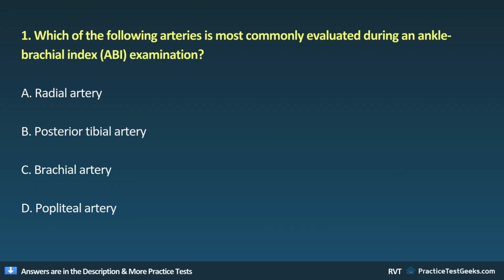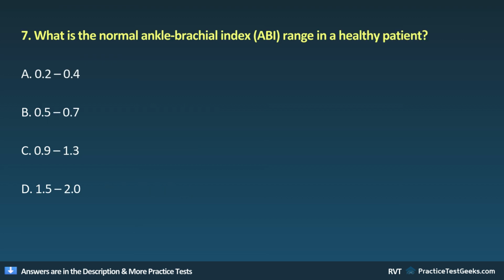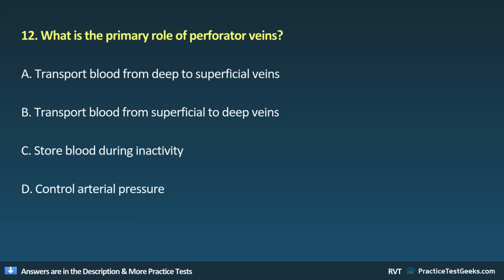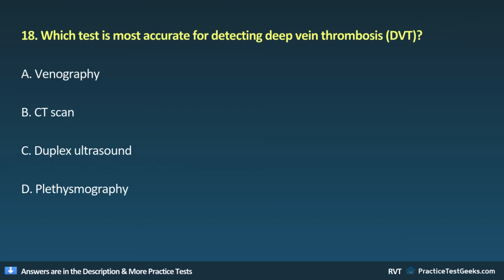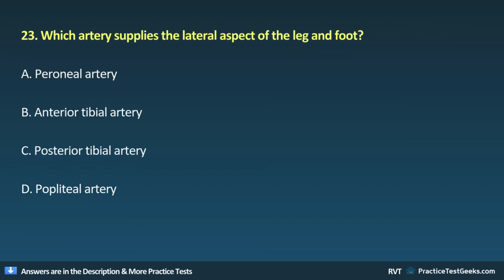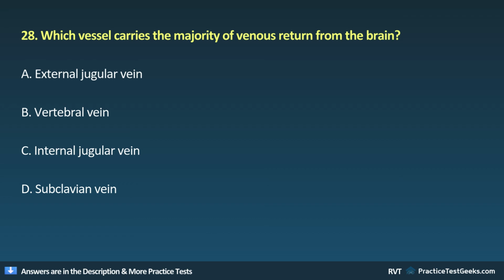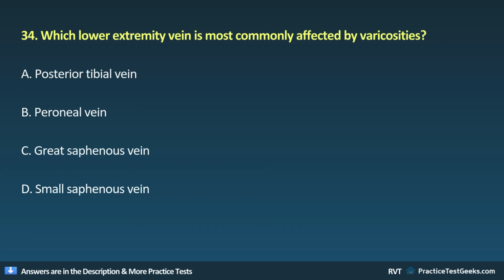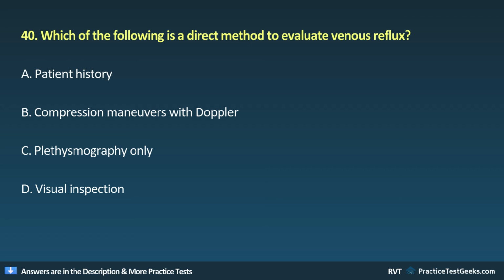RVT Practice Test 2026 Registered Vascular Technologist Exam Prep Questions And Answers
Prepare for your Registered Vascular Technologist exam with comprehensive practice questions and test preparation strategies for 2026.